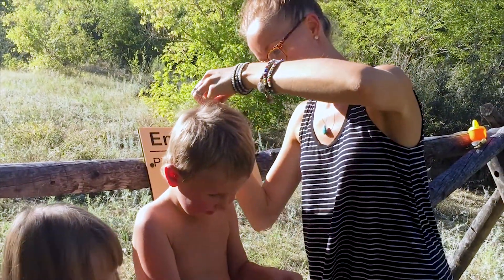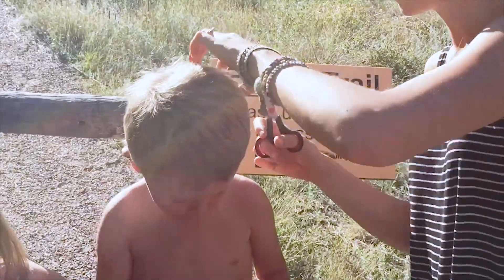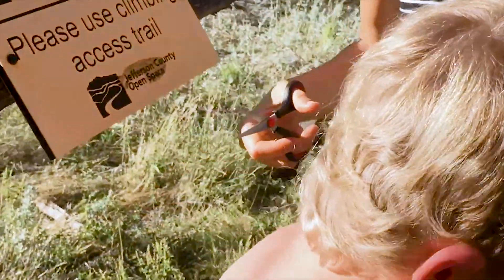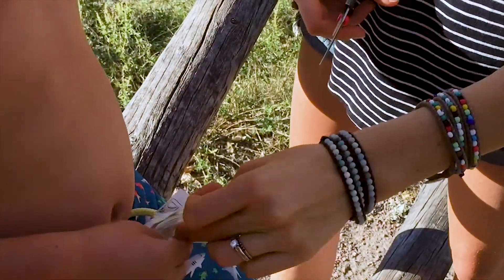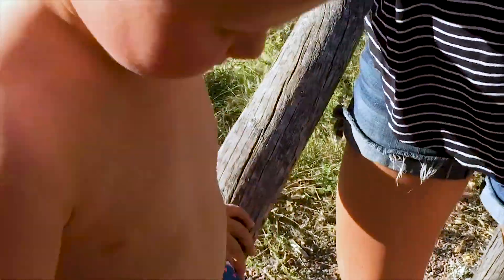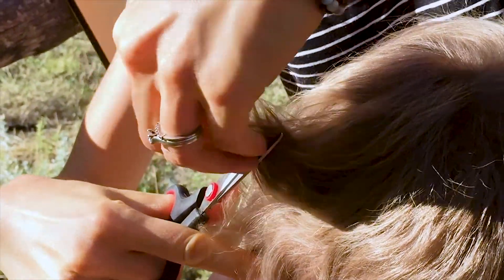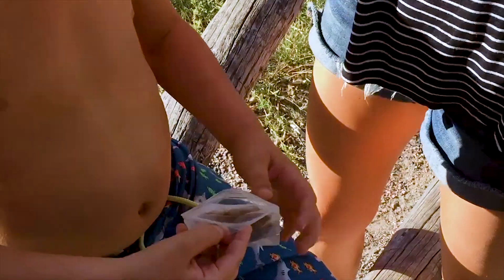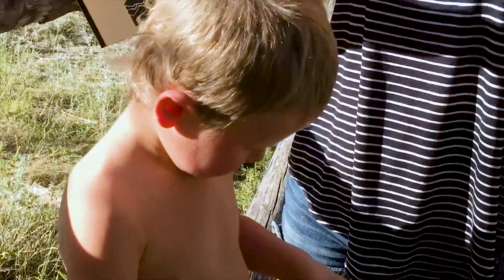HEAVY METALS TOXICITY TEST (hair analysis)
A hair sample is an affordable starting point for testing toxic element exposure. We get this test through our doctor, and it's processed through Doctor's Data labs.

When our 3-year-old son was diagnosed with cancer, we learned that toxins from diet and lifestyle can play a huge roll in the body getting out of balance. We wanted to get a general idea of any heavy metal toxicity in our son's body. We did a hair analysis test as an initial screen, but then went on to do further testing with blood and urine analysis which can provide the most accurate investigation for heavy metal toxicity.

We did a Nutritional Evaluation from Genova Diagnostics that uses blood and urine that gave us a detailed insight into what was going on his his body and where deficiencies and toxicities were. A comprehensive NutrEval test like this is quite expensive (and not covered by our insurance), so we decided to do another hair analysis a year later which was a cheaper route for us to see if there's been any change in heavy metal levels.

Not much has changed with our son's results from last year to this year, but there are subtle decreases in many areas, with the most significant decrease being antimony, yet an increase in aluminum. Our doctor is not worried in his levels (even though they seem too elevated for our comfort), because his lead, mercury, cadmium and uranium levels are relatively normal compared to the average population, and he's not showing symptoms of heavy metal toxicity.

Now that's we've done two hair samples a year apart, we will probably have all future testing for metals be done through blood and urine analysis for the most accurate reading. We look forward to repeating a NutrEval test down the road when we have the funds to do so.

We'd love to hear if you've done any kind of heavy metal test.

MORE WAYS TO FOLLOW!